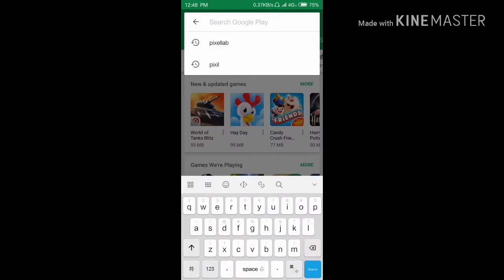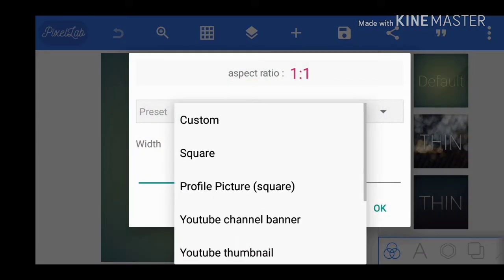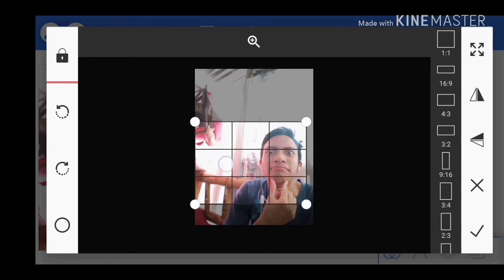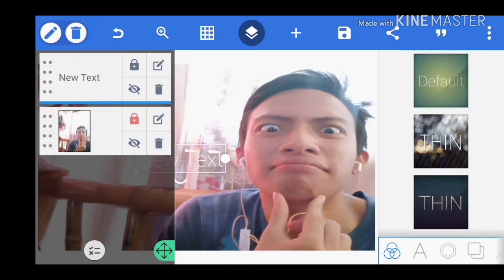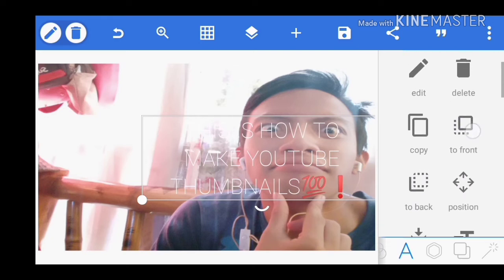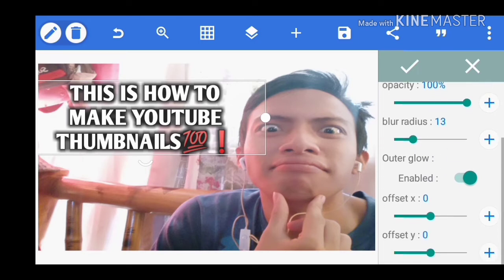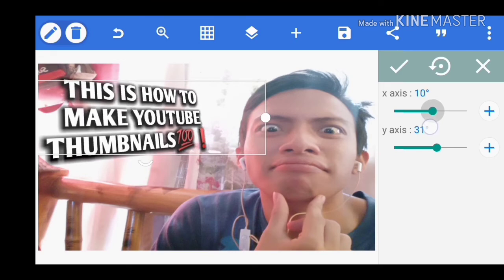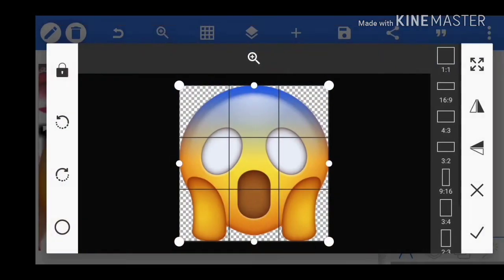HOW TO MAKE CUSTOM THUMBNAIL IN 2018❗❗😱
THIS IS HOW TO MAKE THUMBNAIL ON YOUTUBE JUST FOLLOW THE STEPS 。。❗💯
This is the first time I REVEAL MY FACE AND MY VOICE ✌😂😂💯
 WISH YOU LUCK GUYS ✌